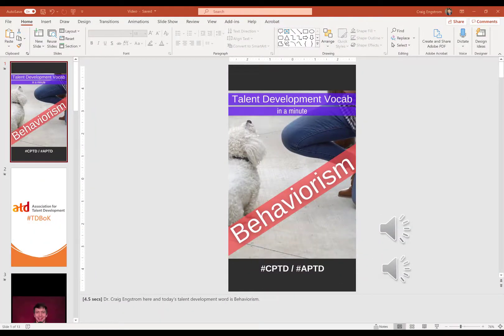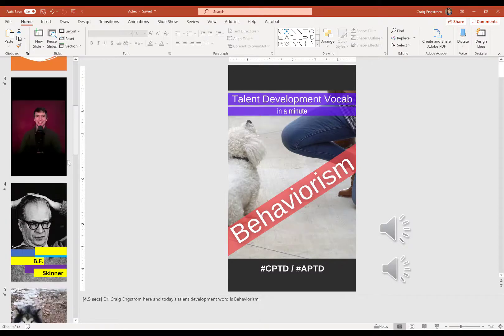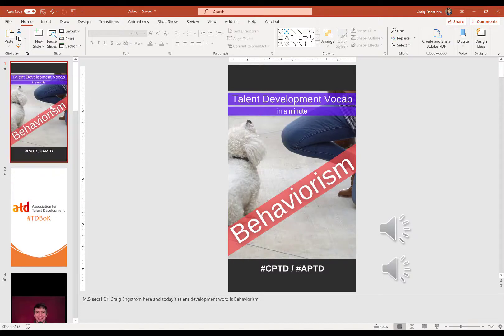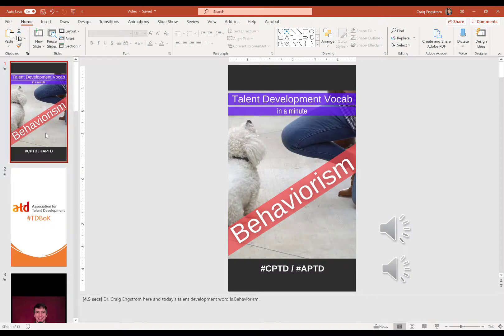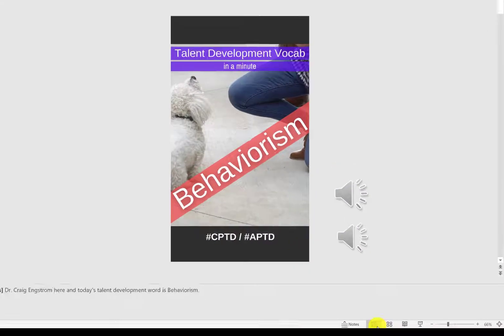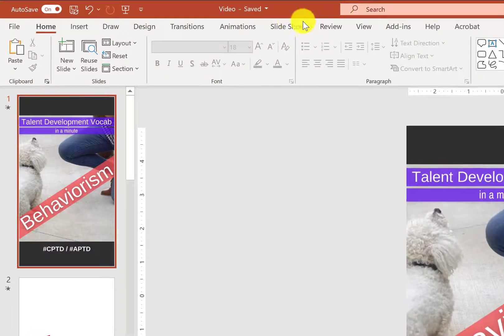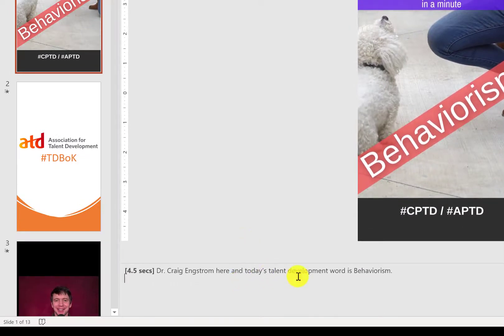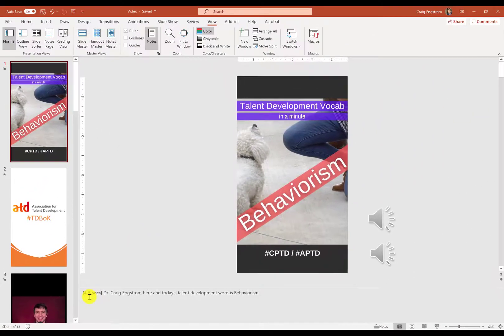Add Content to PowerPoint Basics - PowerPoint Tutorial (Vid 4)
This video 4 of 16 of the YouTube Playlist Course I created.

In this video, I cover how to add content and a few other PowerPoint basics.